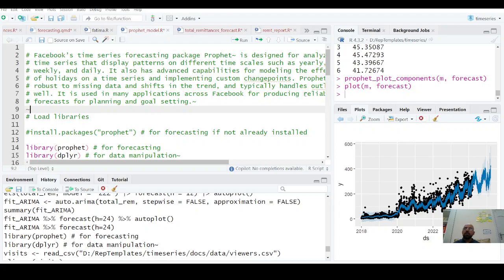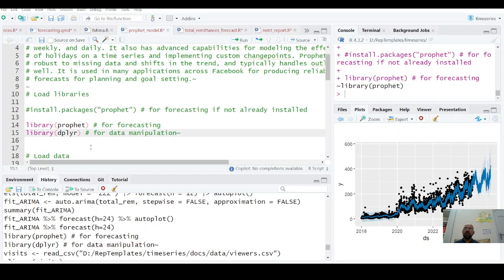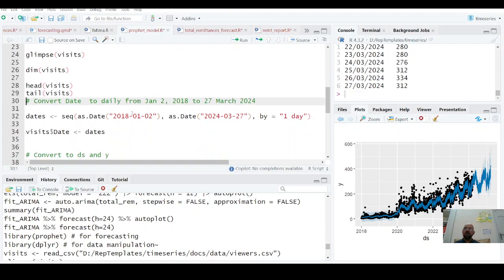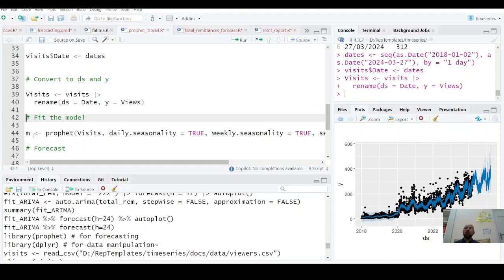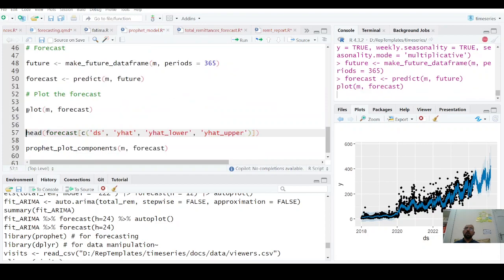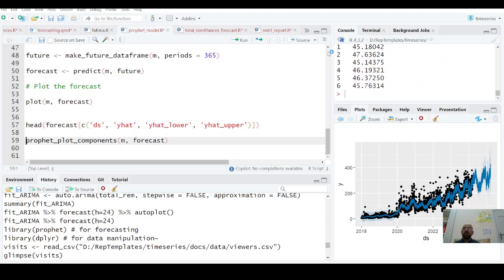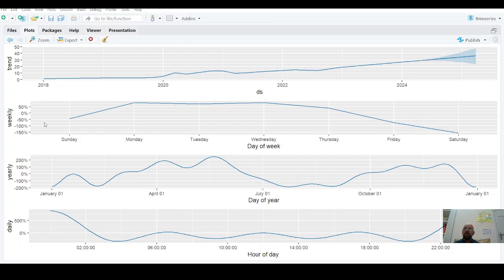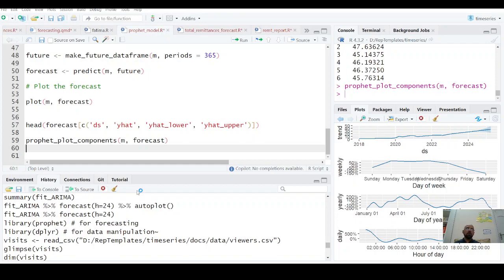Forecasting with Prophet in R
Data